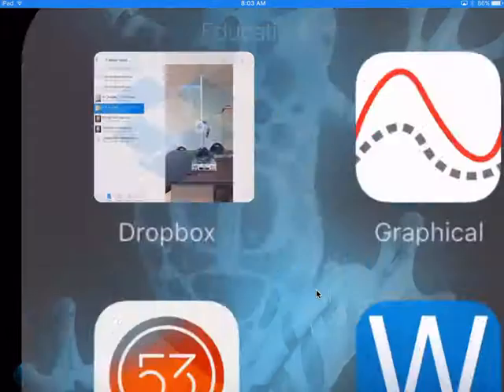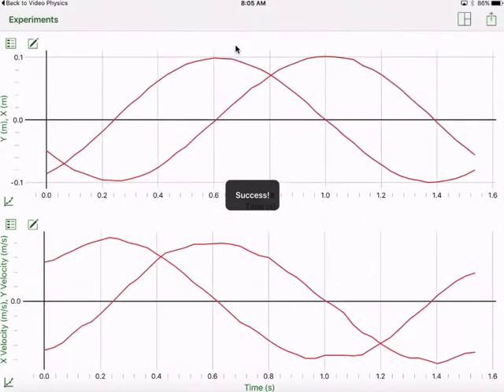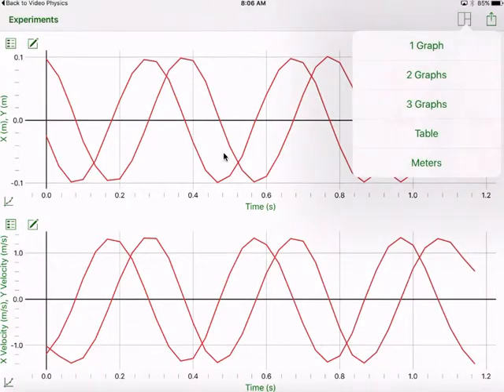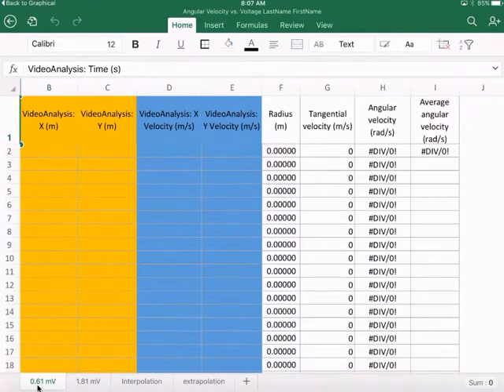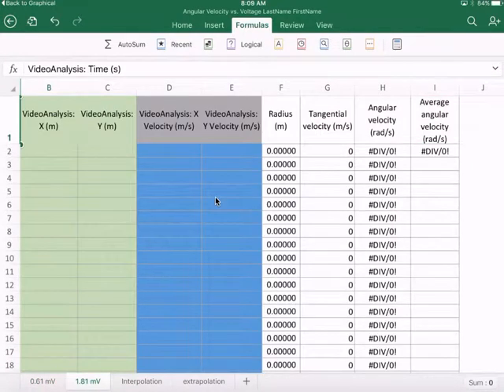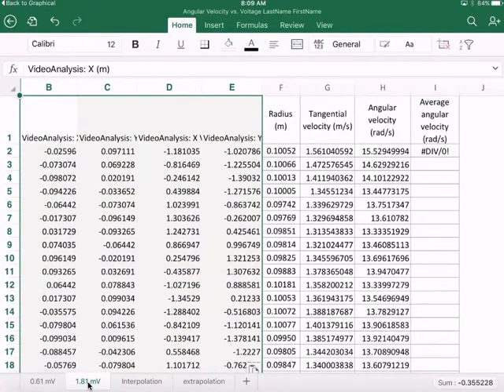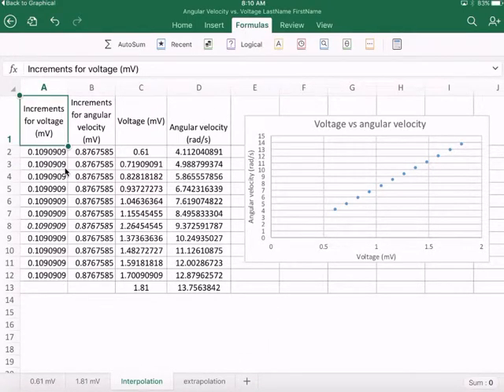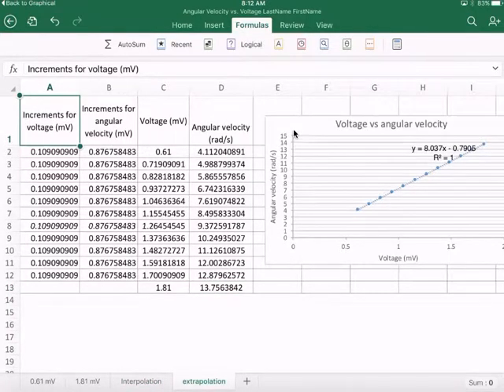Angular Velocity vs Voltage - Part 2 - Data Analysis